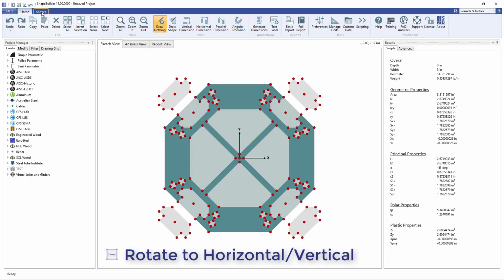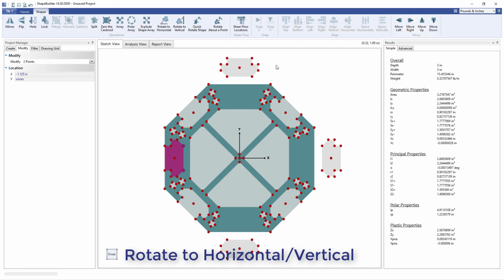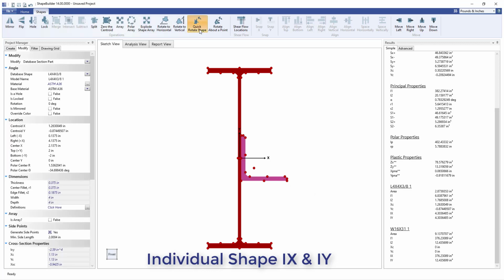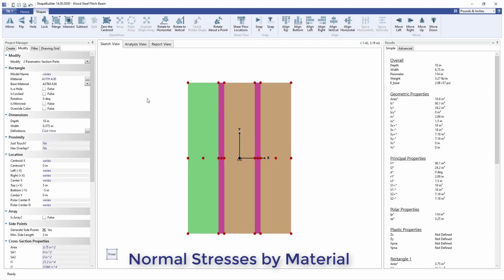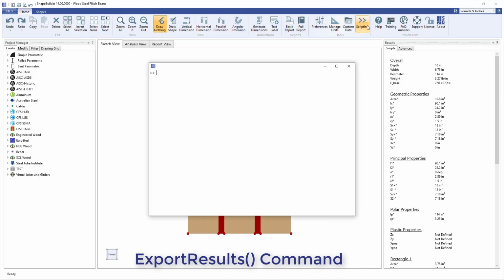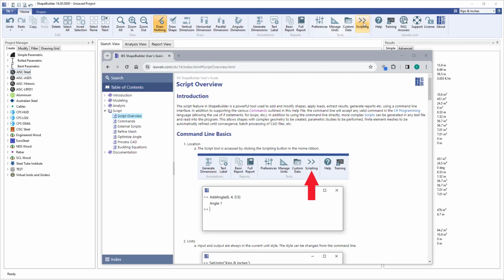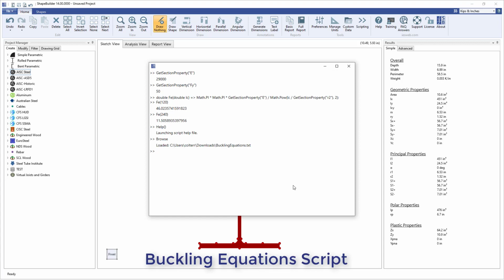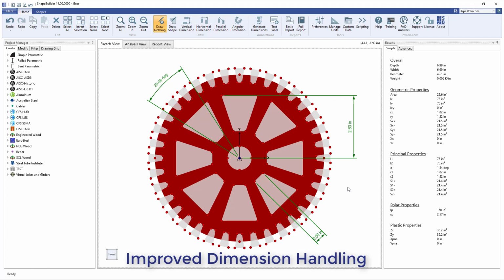SB: Version 14 Upgrade Guide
A variety of new features have been added to ShapeBuilder 14 inspired by user feedback as discussed in this video.

0:00 - Intro
0:11 - Rotate to Horizontal/Vertical
1:13 - Individual Shape IX & IY
1:58 - Normal Stress by Material
2:41 - ExportResults() Command
3:06 - GetSectionProperty() Command
3:32 - Buckling Equations Script
4:21 - Improved Dimension Handling
4:49 - Outro